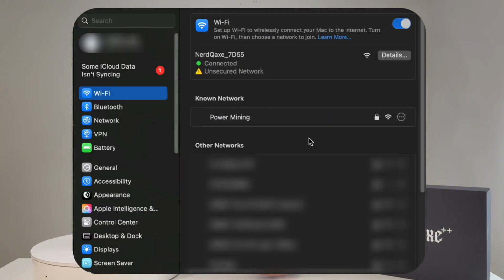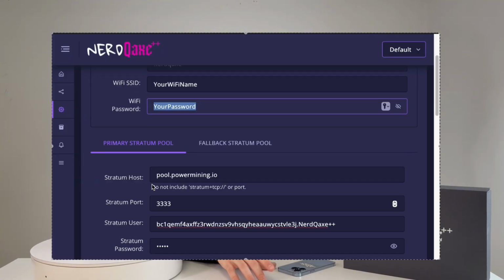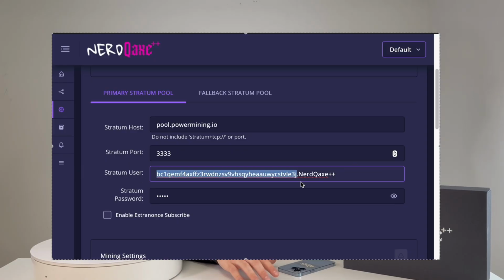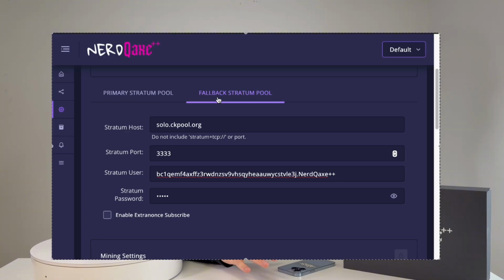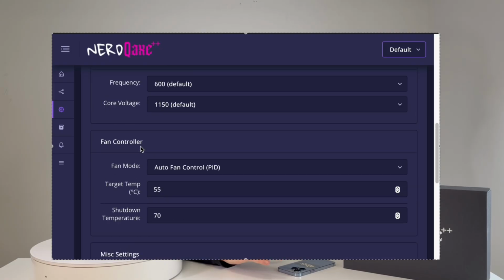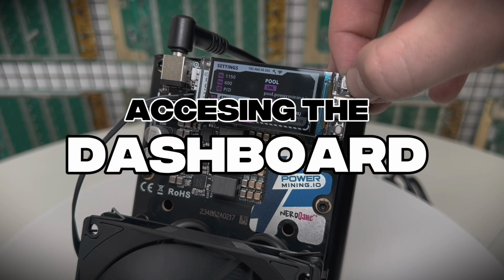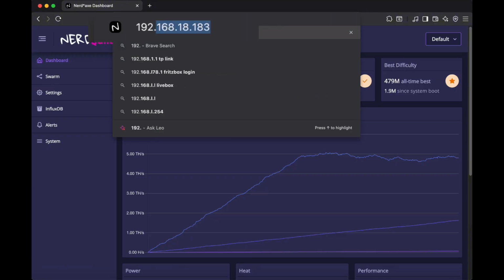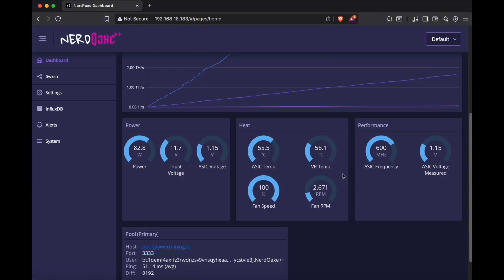NerdQaxe++ Unboxing & Quick Setup – Full Guide in 3 Minutes!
NerdQaxe++ Unboxing & Setup – Install Your Open-Source Bitcoin Miner in 3 Minutes!

In this video, we unbox and set up the NerdQaxe++, one of the most powerful open-source Bitcoin miners based on the Bitaxe project. You’ll see exactly what comes in the box, how to connect it, power it via USB-C, and start mining Bitcoin in under 3 minutes.

Whether you’re a beginner or an experienced Bitcoin enthusiast, this step-by-step guide will help you get your NerdQaxe++ mining right away — no complicated setup or tools needed.

💡 About the NerdQaxe++

The NerdQaxe++ is a compact, efficient, and fully open-source Bitcoin ASIC miner, capable of up to 4.8 TH/s with only around 80 W power usage. Built by Power Mining, it’s designed for home miners, developers, and Bitcoin fans who value transparency and innovation.